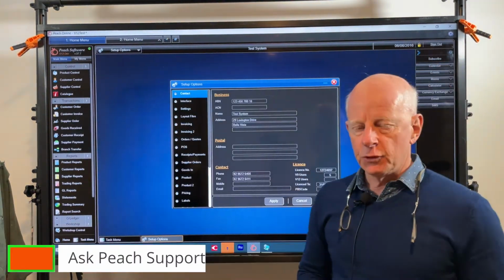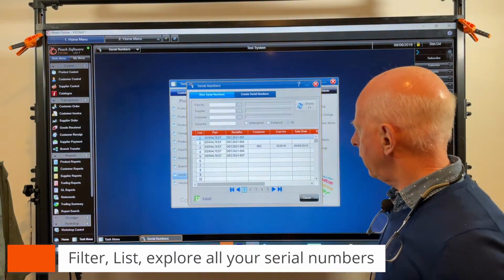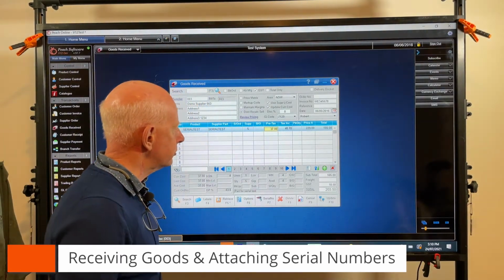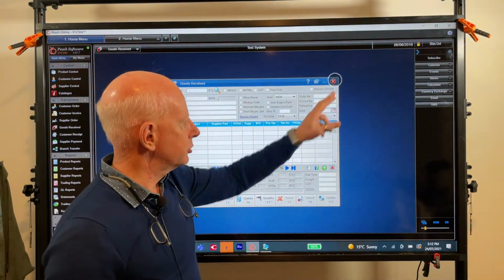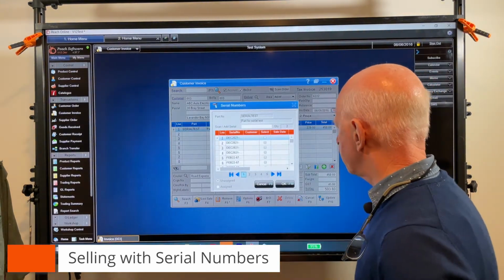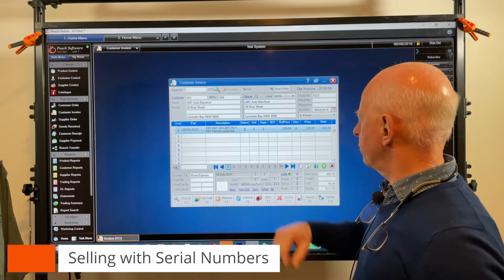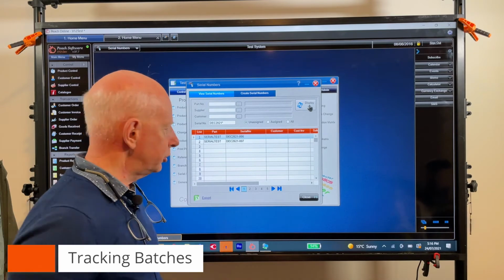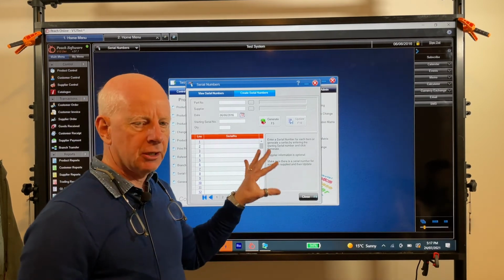Serial Numbers are important for Tracking Batches and Warranty.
With Peach Software you can manage serial numbers manually or have the system generate them, and keep track through the process from Receiving all the way to dispatch. The Serial Number screen provides a quick reference with filters to view Used and or Unused serial numbers or an efficient way to filter down to a single serial number to track its source and destination with dates, Supplier and Customer codes.